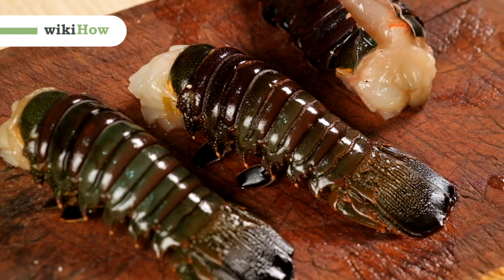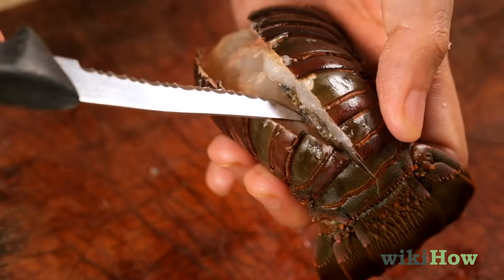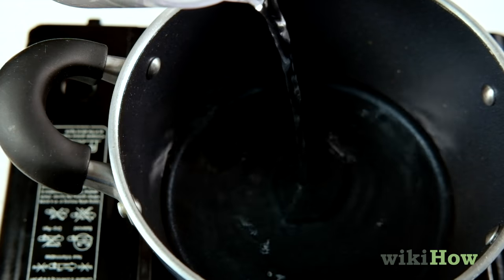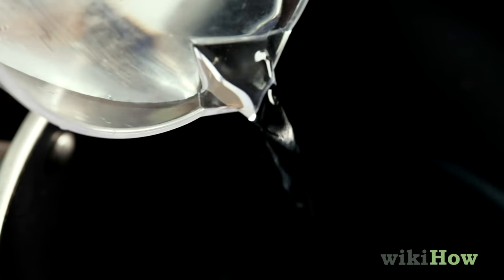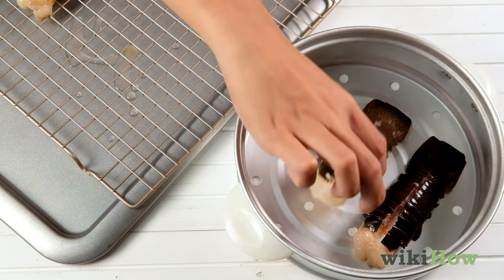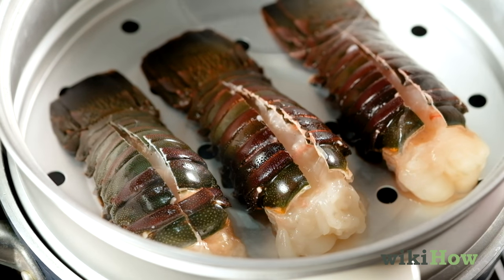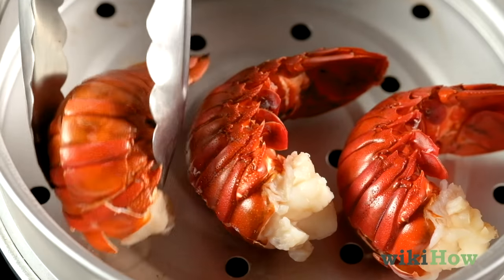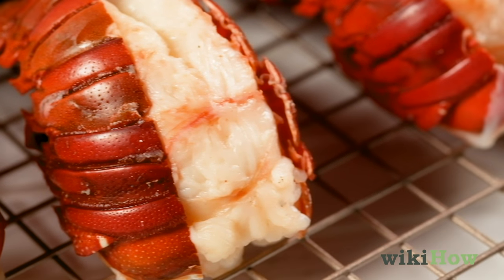How to Cook Lobster Tails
This quick video will give you some tips on howto perfectly steam lobster tails!